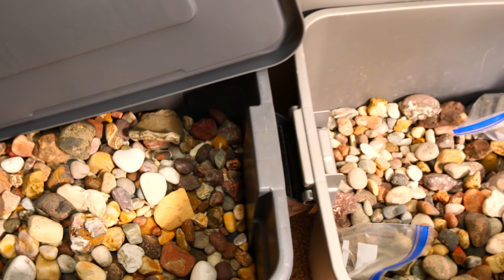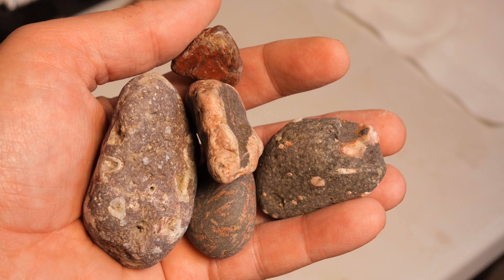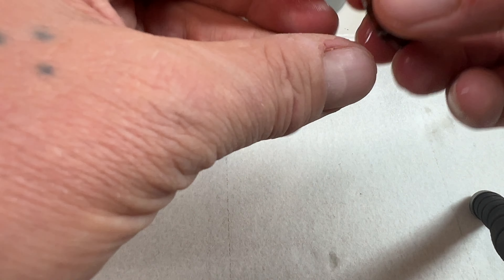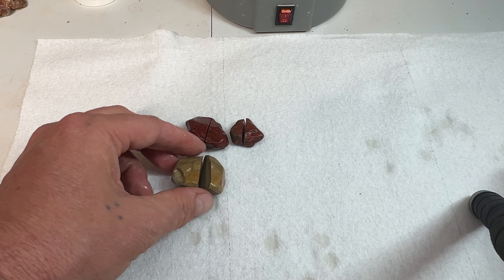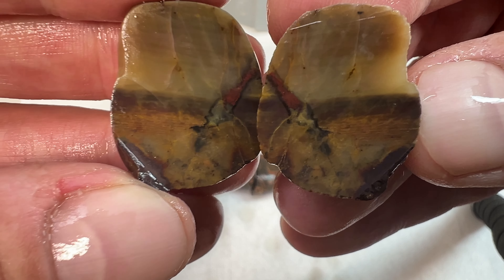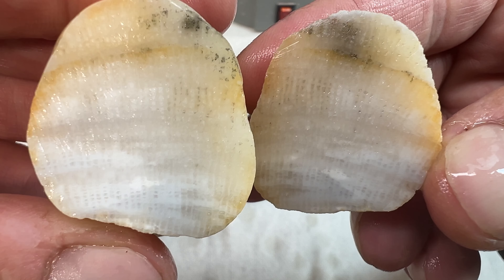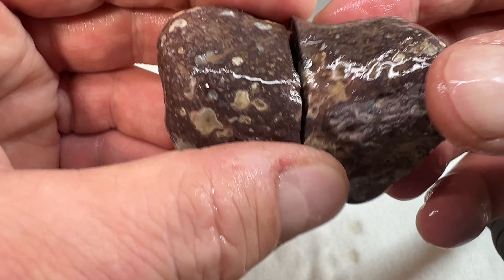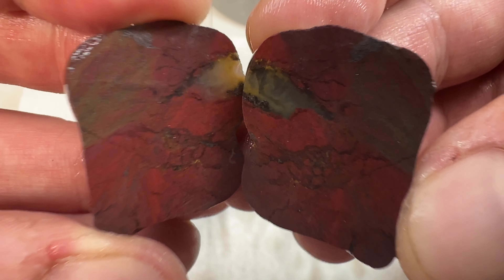Rock Cutting Battle | Lake Superior Vs Lake Michigan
Check out all of our rocks we have for sale

Today we have a rock cutting battle going on between the North (Lake Superior) and the South (Lake Michigan) We are randomly selecting 5 rocks from our personal collection that we have been building for 25+ years and we are going to cut them open and let you, the viewer decide who you think will hold the title of Rock Battle Champion!  It's a good one with some special guest appearances!  You won't want to miss it!